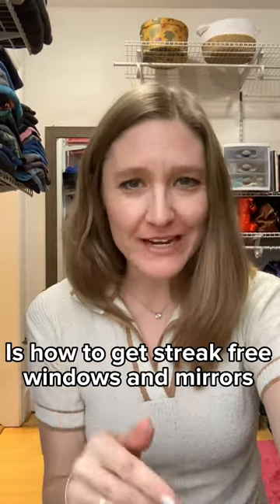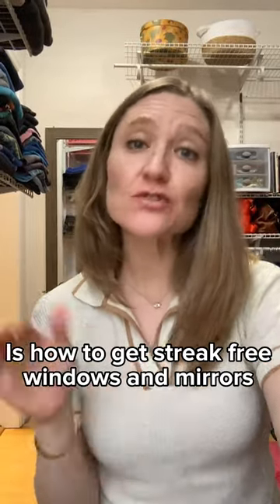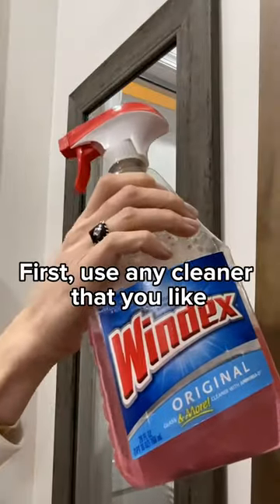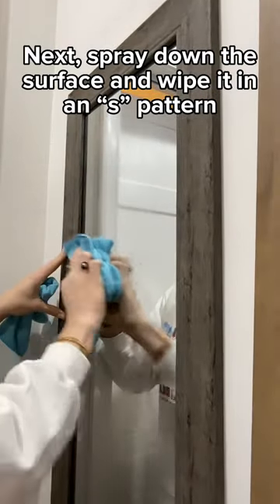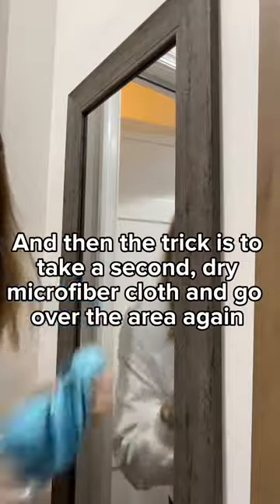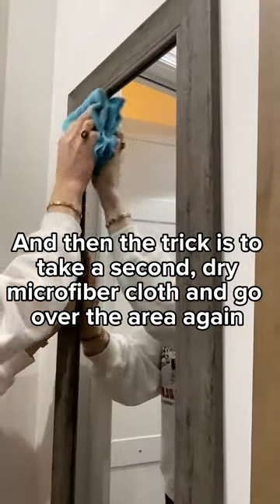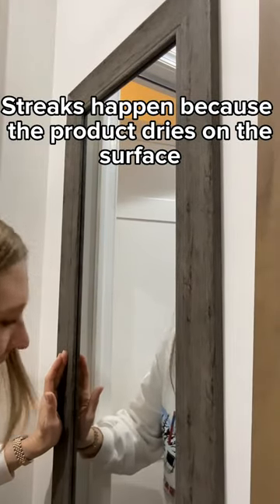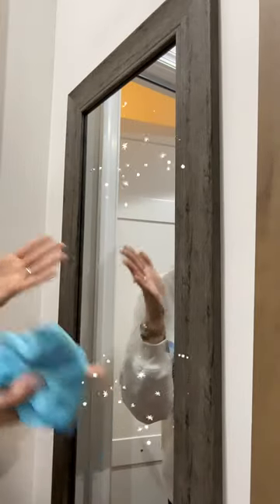STREAK FREE Mirrors in 3 Seconds ✨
This is the secret to streak free windows and mirrors, and you can do it in 3 seconds. This tip from the pros works every time! Get ready for sparkling windows and mirrors :)